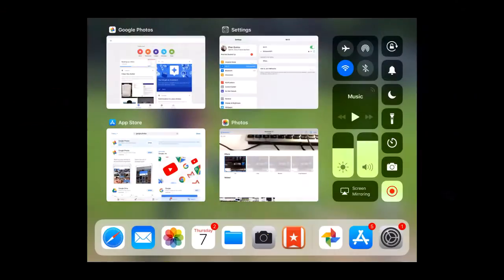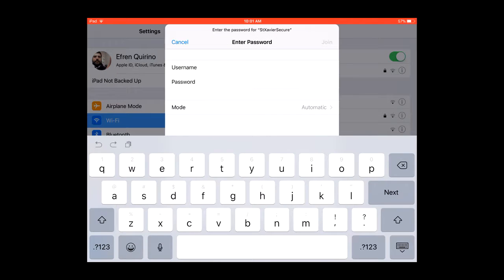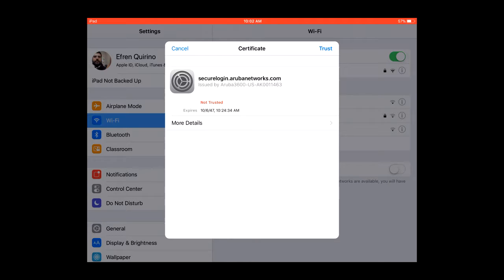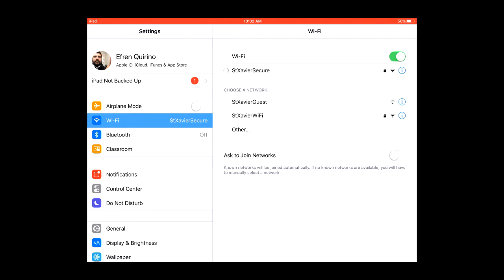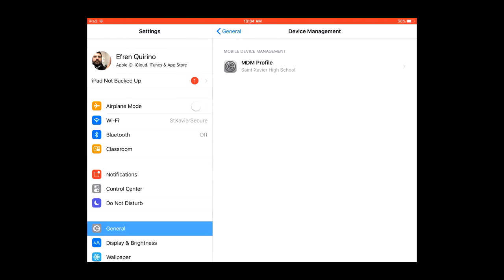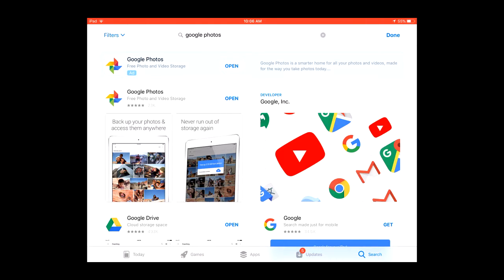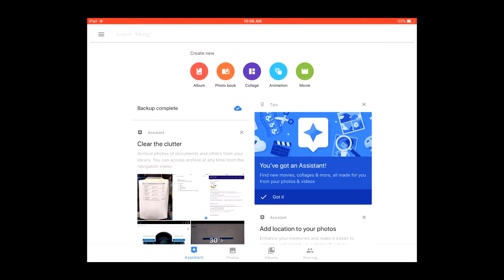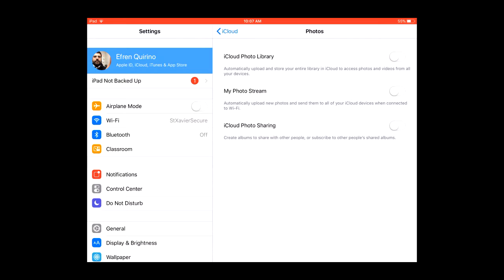"Q-Tips" from Dec. 11, 2017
Mr. Efren Quirino walks you through backing up your iPad photos to Google Drive.